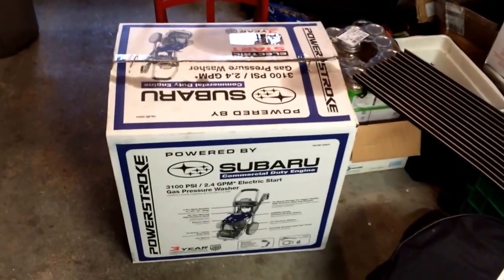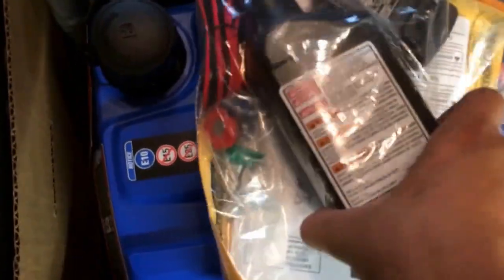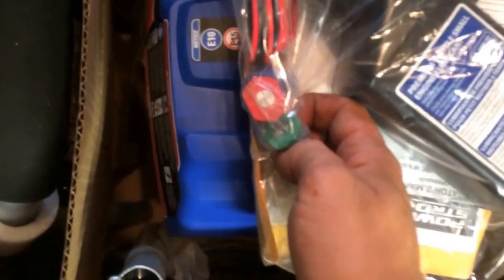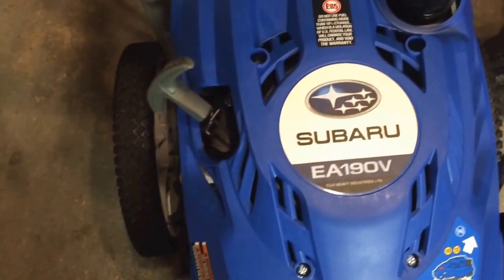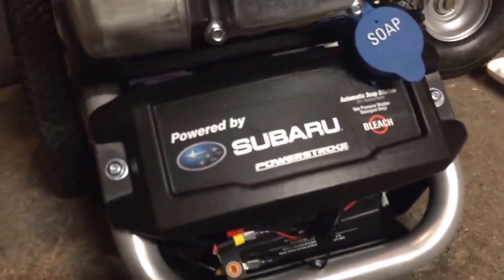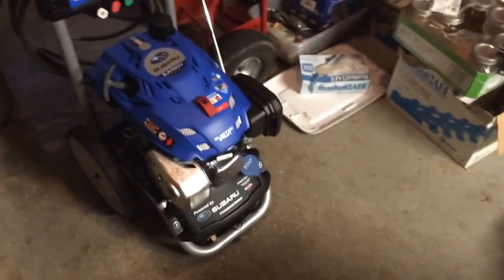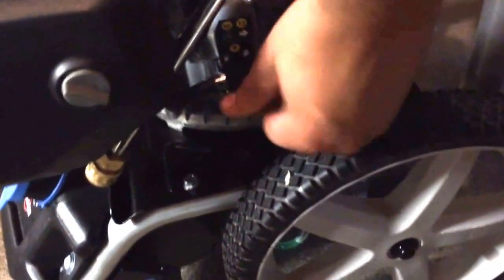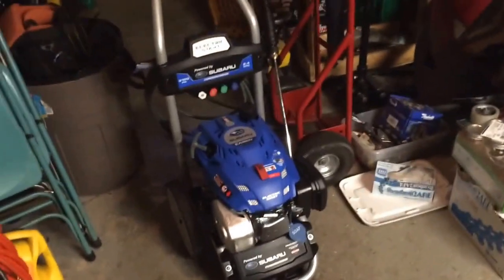subaru ea190v pressure washer unboxing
we got this for my dad for fathers day after his 15 year old craftsman finally went. heres a quick unboxing and review.